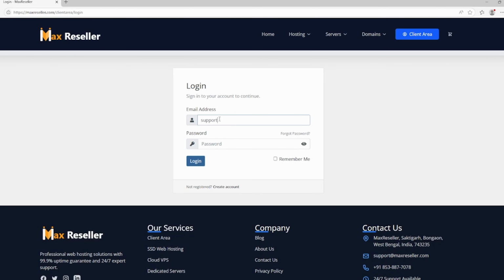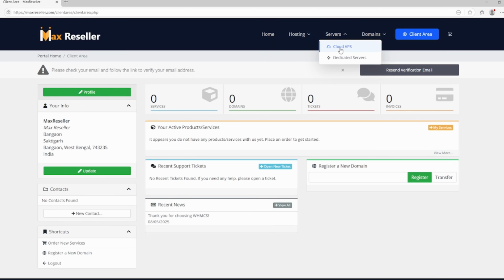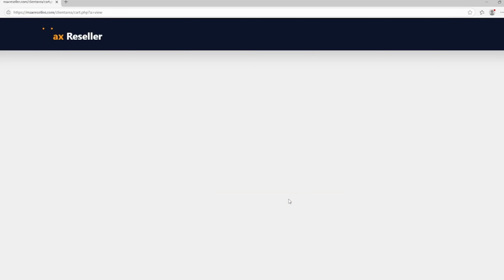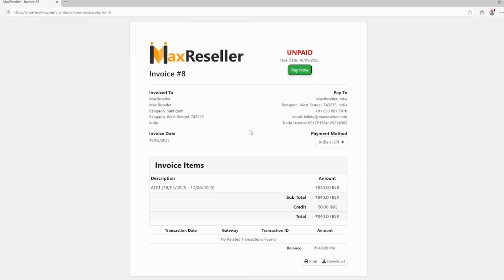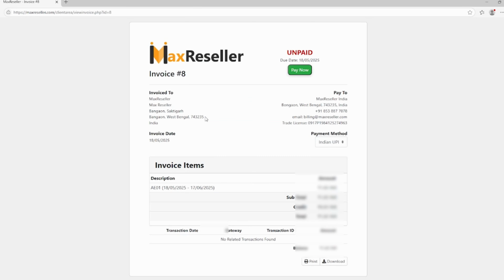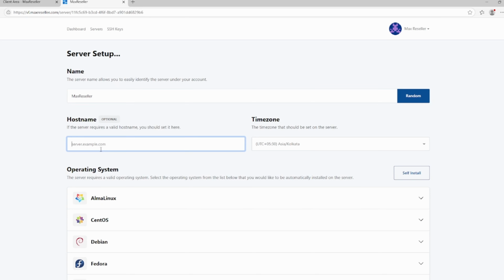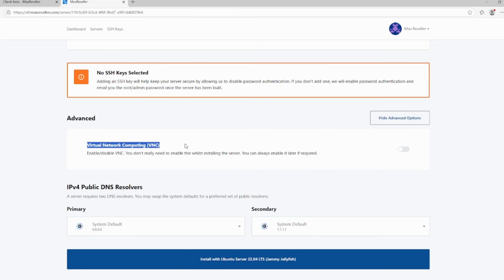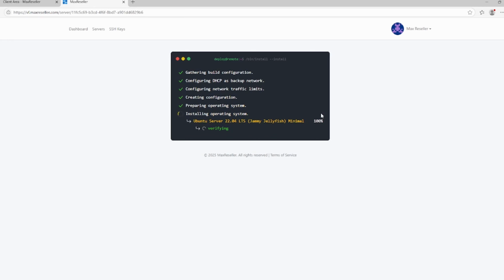🖥️ How to Setup a Cloud VPS with MaxReseller (Step-by-Step Guide)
If you're looking for reliable and scalable VPS hosting, MaxReseller is a top choice in the Indian hosting market. This guide walks you through how to log in, order a VPS plan, set up your server, and access the dashboard — all in just a few minutes.

🔐 Step 1: Log in to MaxReseller
To begin, visit the official MaxReseller Client Area:

Click Login

If you don’t have an account, click Create Account

☁️ Step 2: Access the Cloud VPS Page
After logging in:

Navigate to the Servers or VPS Hosting section on the dashboard

Click on Cloud VPS to view all available plans

📊 Step 3: Browse and Compare VPS Plans
Here, you’ll be able to compare key features:

CPU Cores

RAM

SSD Storage

Bandwidth

Pricing

Server Locations

Take your time to choose a VPS plan that suits your resource needs and budget.

🛒 Step 4: Select a Plan & Order

Configure any add-ons or extra features if required

Click Continue to Checkout

💳 Step 5: Complete the Payment
On the payment page, click Pay Now

Scan the QR code displayed on the screen using your mobile banking app

Complete the transaction

Wait for payment confirmation

Once completed, you will be redirected to the Client Area.
🧩 Step 6: Launch VPS Control Panel
From the dashboard, click Continue to Client Area

Go to Services - My Services

Click on your VPS Service Name

Then click Open Control Panel

⚙️ Step 7: Server Setup
Now it’s time to configure your server:

Enter your Server Name

Set the Hostname

Choose the correct Timezone

Select the Operating System you prefer (Ubuntu, CentOS, etc.)

Optionally, add your SSH Key

For advanced settings, click Advanced Options

Once all settings are ready, click Install

⚠️ Please wait while the installation process completes. It might take a few minutes.

📬 Step 8: Receive Server Credentials
Once installation is 100% complete, you will receive an email containing:

Address: 103.xx.xx.230

Port: xx
User: xxxx

Password: xxxxxxxxxxxxxxxxxxxxx

🖥️ Step 9: Access Server via SSH
After receiving your server credentials via email, you can access your VPS directly using SSH from your terminal.

📥 Open Your Terminal
If you’re using:

Windows: Open Command Prompt or PowerShell, or use an SSH client like PuTTY

macOS / Linux: Open your default Terminal app

🔐 Use the SSH Command
Replace the placeholders with your actual server details:

Terminal
ssh username@your-server-ip -p port

username: Typically root for VPS
your-server-ip: The IP address provided in the email

port: The SSH port (default is 22, unless otherwise specified)

When prompted, paste the password from your welcome email. You won’t see it as you type — this is normal for security.

✅ Final Thoughts
Setting up your VPS on MaxReseller is quick, efficient, and beginner-friendly. Whether you’re launching a web app, hosting client sites, or managing development servers — their cloud infrastructure offers high reliability and support.

Welcome to MaxReseller – your trusted partner for high-performance, reliable web hosting solutions tailored for businesses of all sizes. In this video, we introduce our mission to empower entrepreneurs, developers, and digital creators with enterprise-grade infrastructure, robust security, and 24/7 expert support.

Whether you're launching a new website, running an online store, or managing client websites, MaxReseller ensures you have the tools and performance needed to thrive in the digital world.